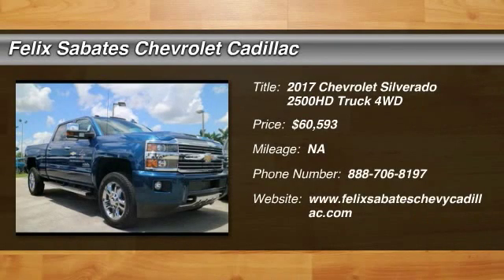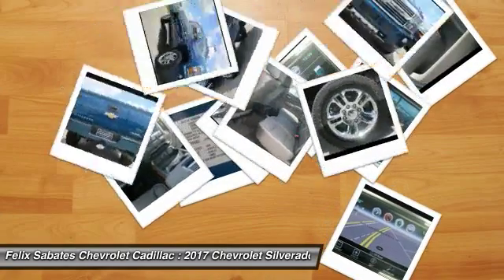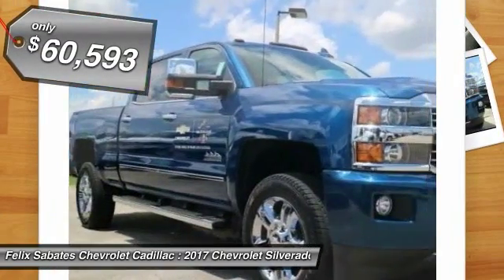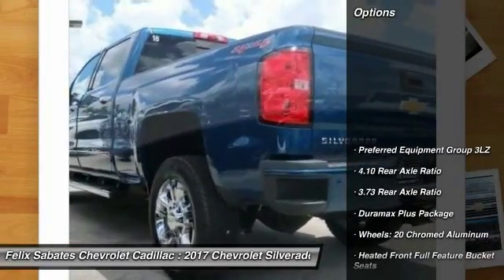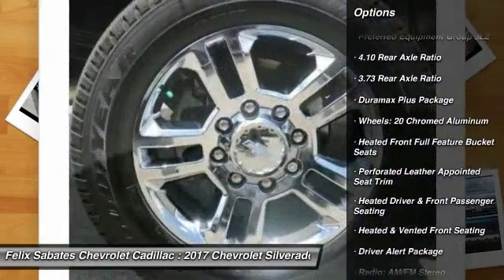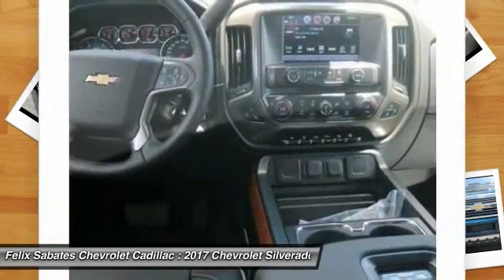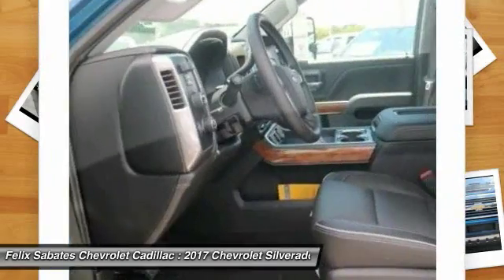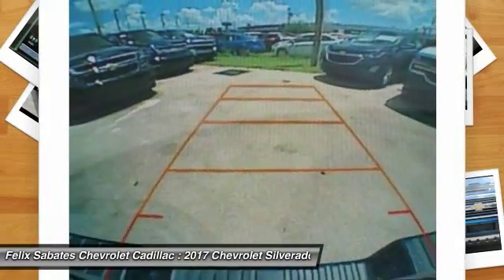2017 Chevrolet Silverado 2500HD Homestead FL HF208423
2017 Chevrolet Silverado 2500HD High Country - $60593

Pick up this Deep Ocean Blue 2017 Chevrolet Silverado 2500HD, available today at Felix Sabates Chevrolet Cadillac. This could be the one you've been searching for.